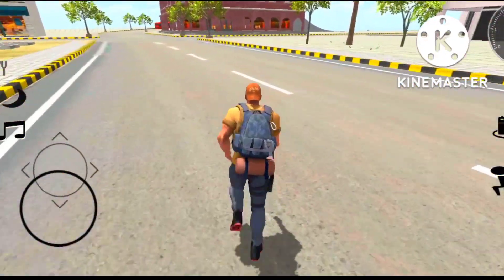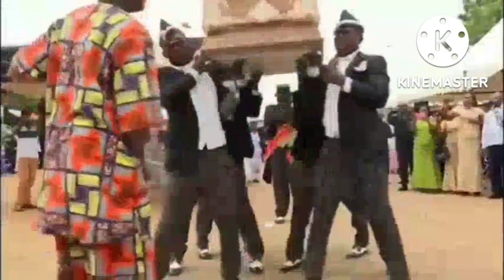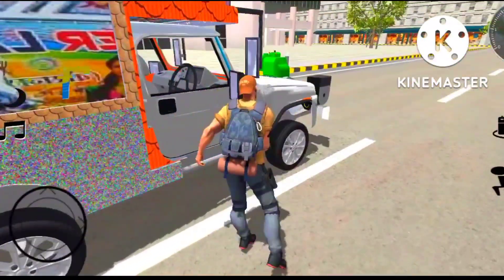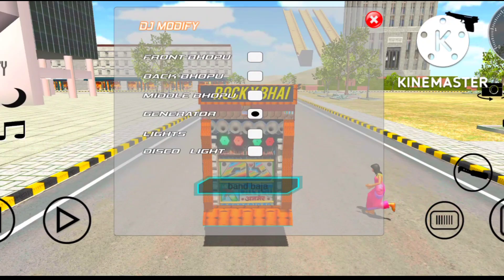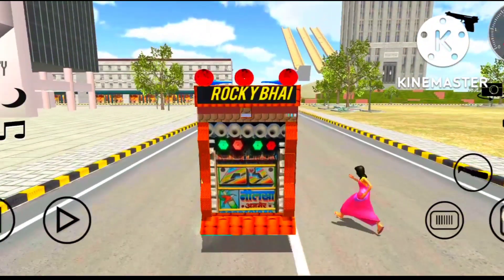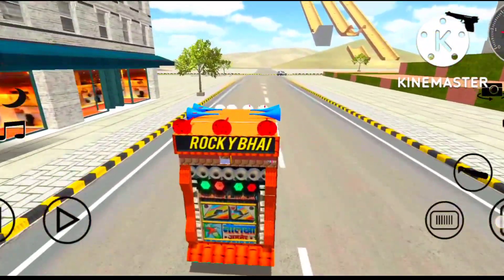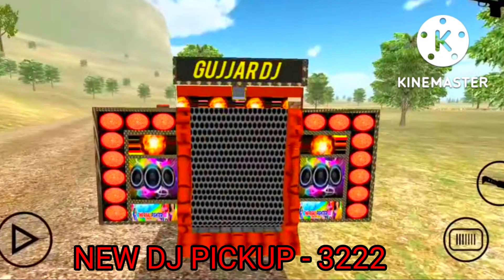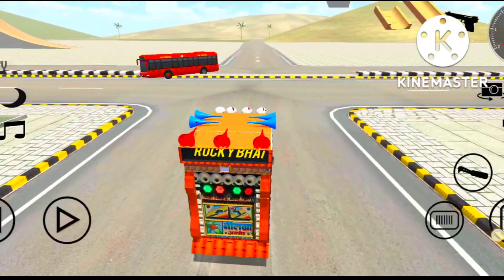Indian Heavy Driver New Update || New Dj And Car Update In Indian heavy driver game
Your Queries...

indian heavy driver new update

indian heavy driver new big update 2022

indian heavy driver new big update

indian heavy driver gameplay

indian heavy driver new big dj pickup update

indian heavy driver new dj truck code 2022

indian heavy driver new cheat codes

indian heavy driver all cheat codes

indian heavy driver main hone lagi barish

indian heavy driver new ghoda update

indian heavy driver new horse update

indian heavy driver dulha dulhan update

indian heavy driver new showroom

indian heavy driver dulhe raja wala ghoda

indian heavy driver rajasthani dj

indian heavy driver dj pickup cheat code

indian heavy driver new bmw cheat code

indian heavy driver new bmw update

indian heavy driver new scorpio dj update

indian heavy driver scorpio dj update

indian heavy driver dj

dj wala game

dj game

dj pickup game

game

games

android games

Gameplay

game game

android gameplay

indianheavy driver new update kab aayega

indian heavy driver new update kab aayega

indian bike driving 3d gameplay

indian car simulator 3d new update 2022

indian car simulator 3d fortuner

Games

fun games

dj games

indian dj games

indian games

new dj games

Gamer Update Official

Rohit Gaming Studio

Indian gaming

Archit Gamer

Roshan Gamerz

Cim List Vansh

THitesh Gamerz

Indian bike driving 3d game ka Update kb aayega

Indian bikes and cars driving game

Gta India Game

Indian Cars And Bike Game

Top 10 Game